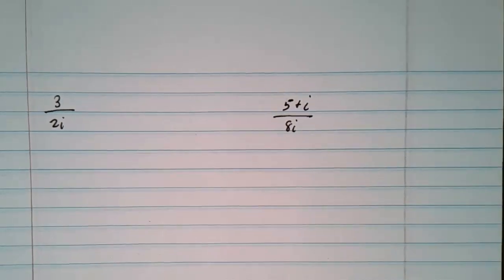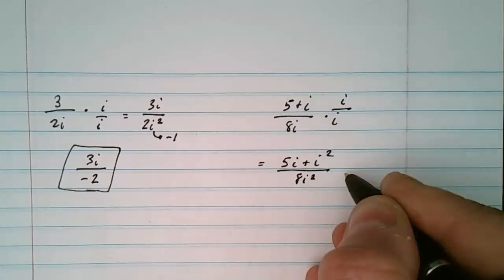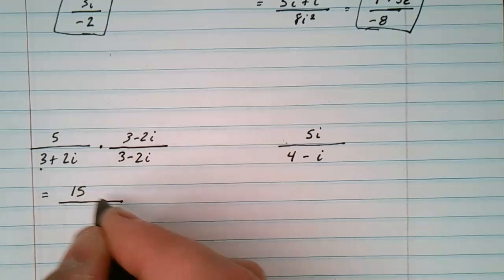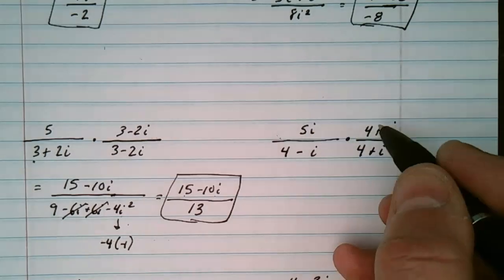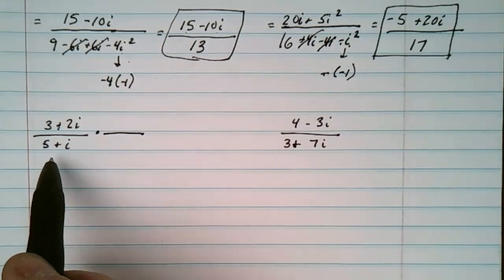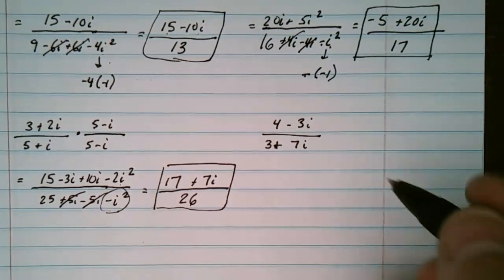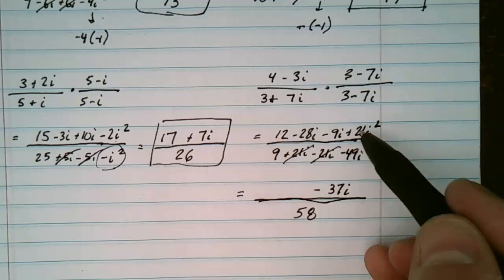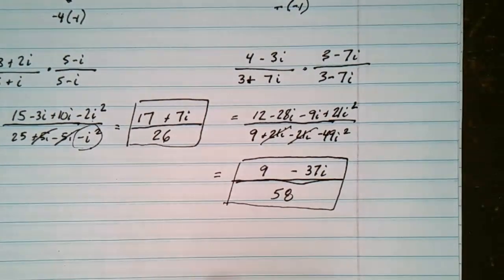complex numbers 2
division with complex numbers